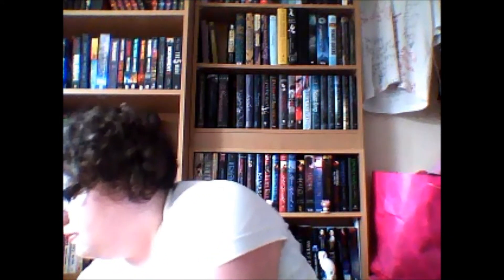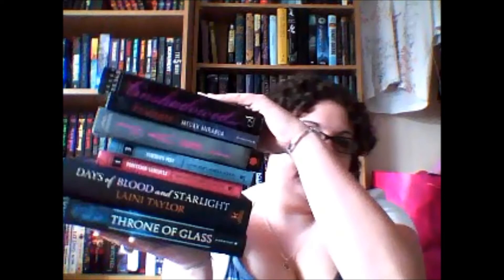The Book Burger TAG